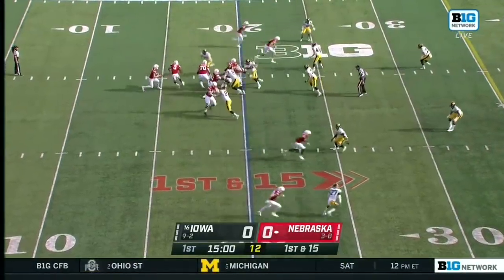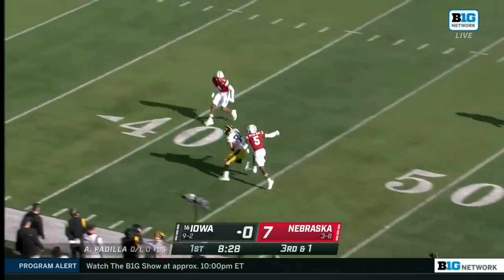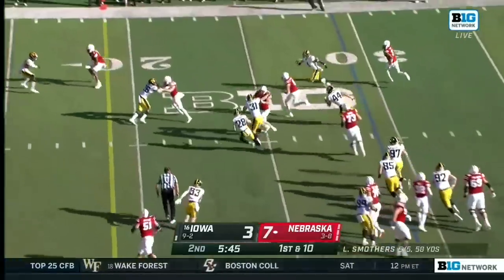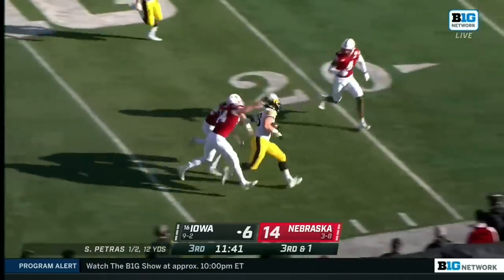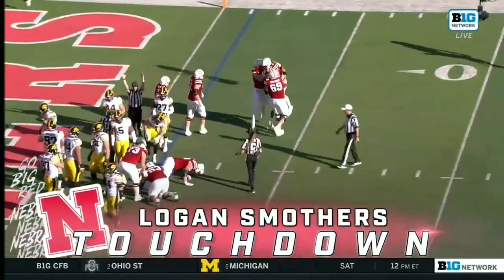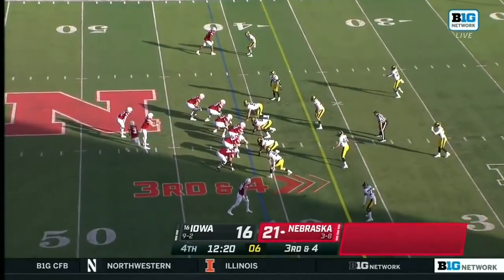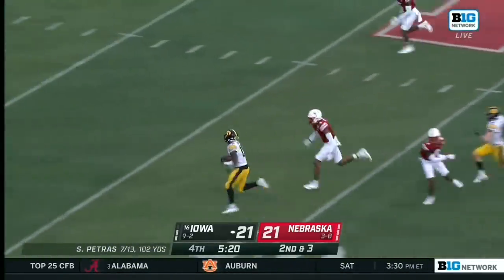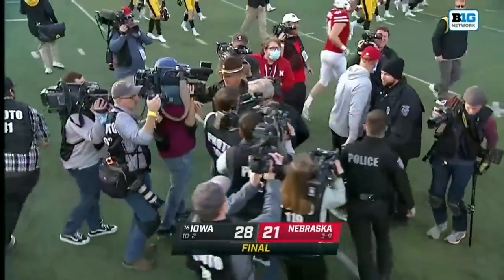Iowa at Nebraska | Big Ten Football | Highlights | Nov. 26, 2021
Tyler Goodson rushed for career high 156 yards to help lead Iowa to a 28-21 win over Nebraska.